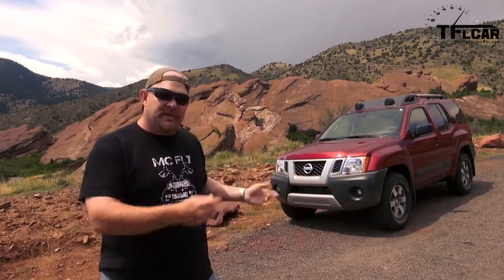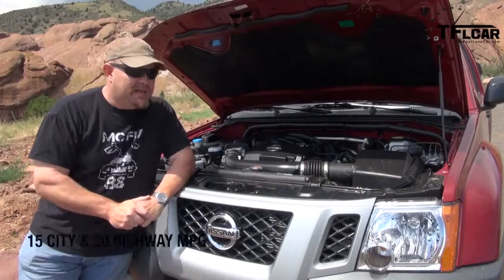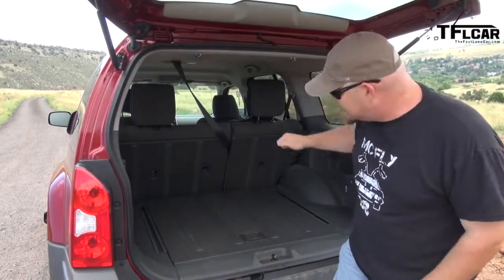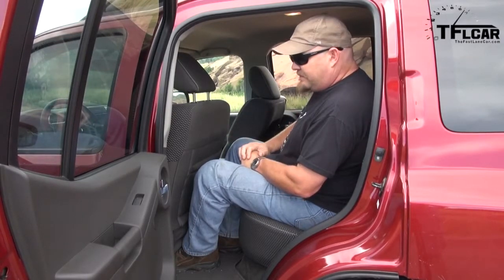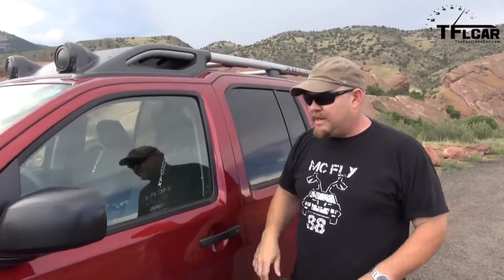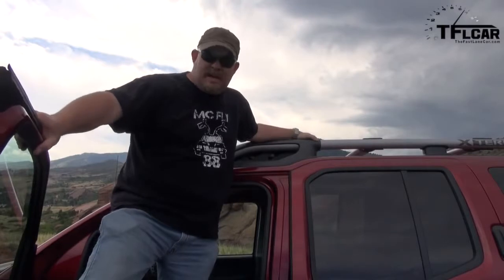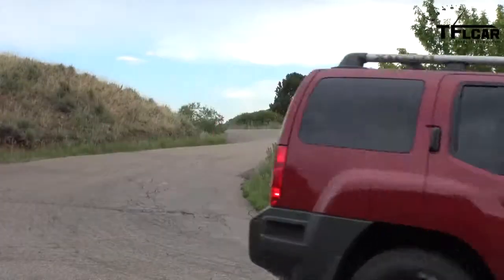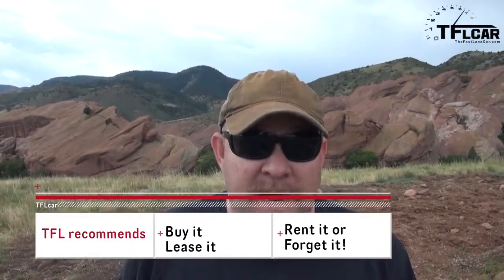2013 Nissan Xterra On Road Drive and Review Part 2